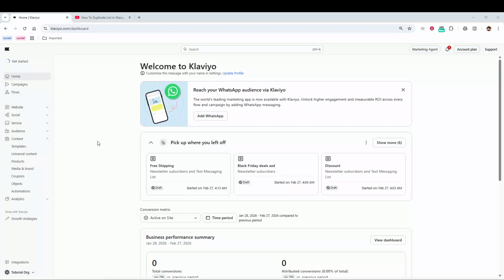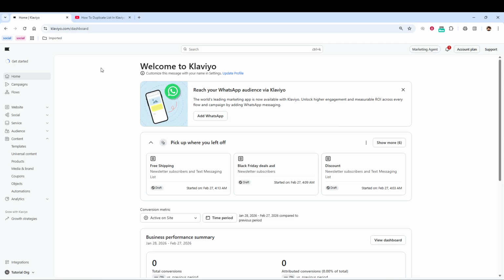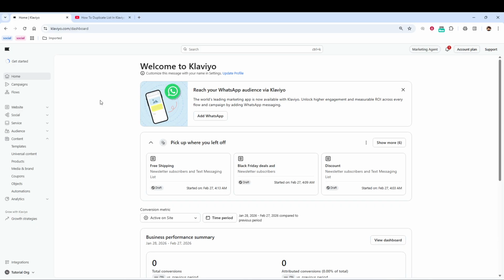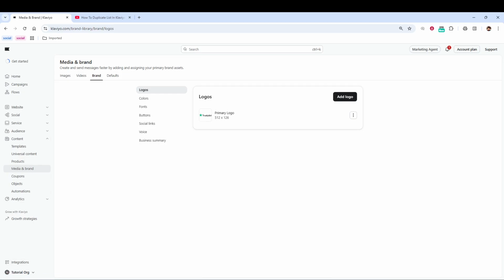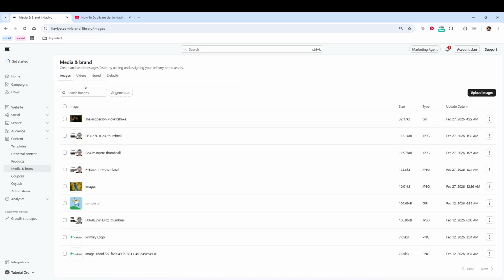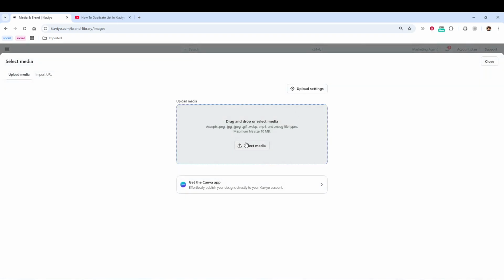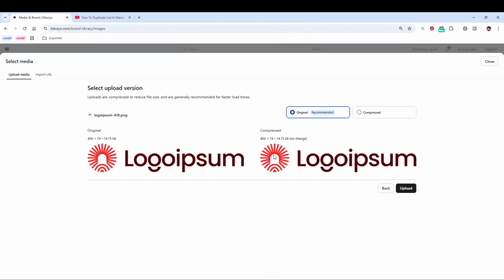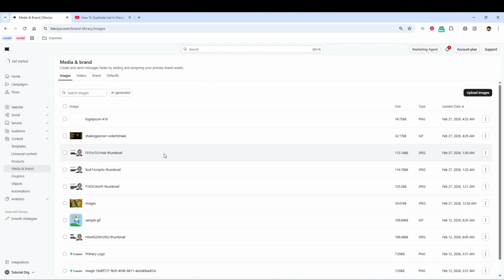How To Upload Company Images On Klaviyo [2026 Guide]